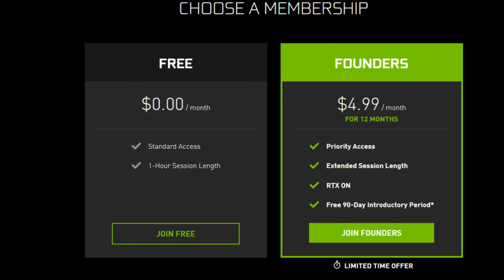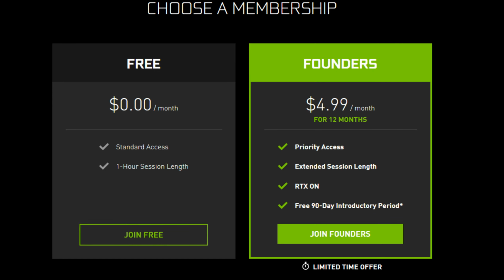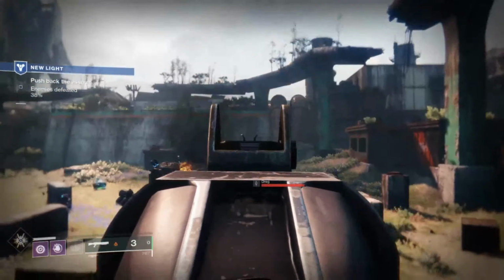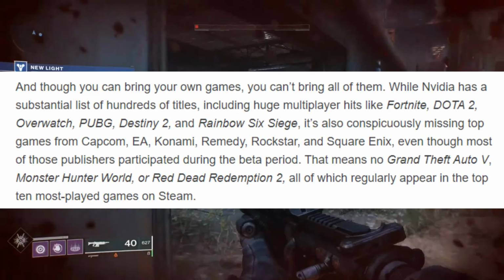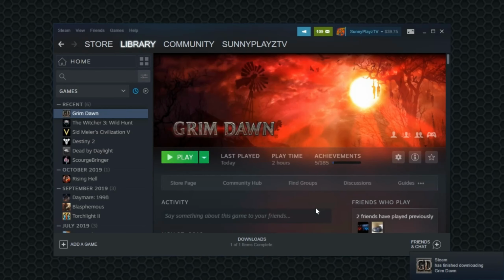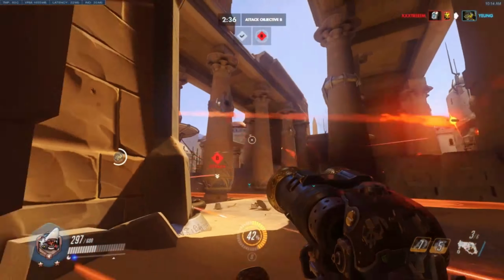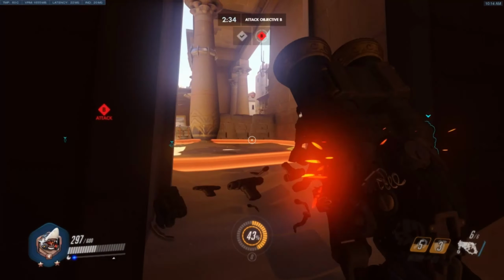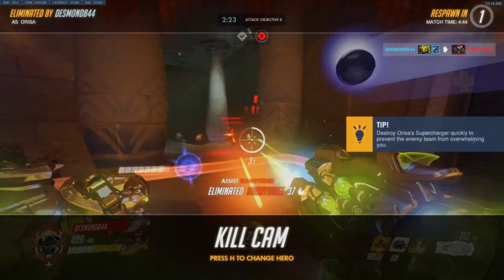Geforce Now Review | Breakdown | Can Geforce Now Compete With Other Cloud Services?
In this video we fully breakdown Geforce Now. Take a Preview and Review some of the parts of Geforce and find if its any good and if its worth it now that it has launched out of Beta. Take a look at the price, the games and compare it to other cloud services like Stadia and Xcloud.

Join our NEW Discord for EXCLUSIVE Stadia and Cloud Gaming Community